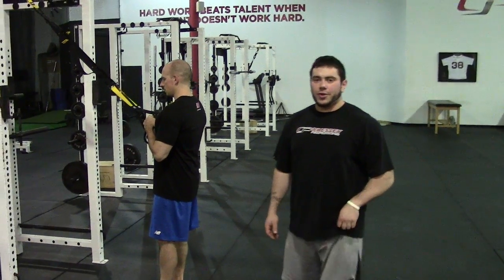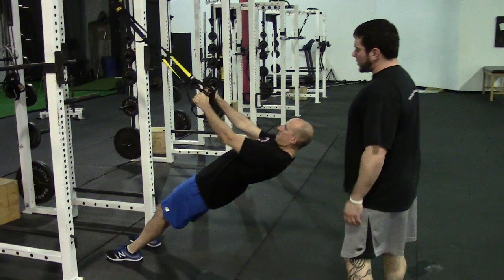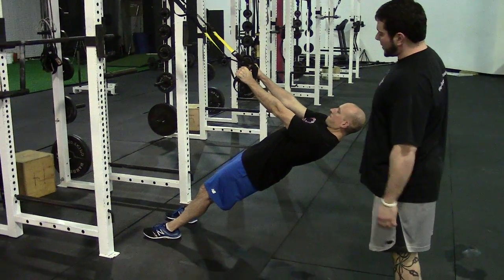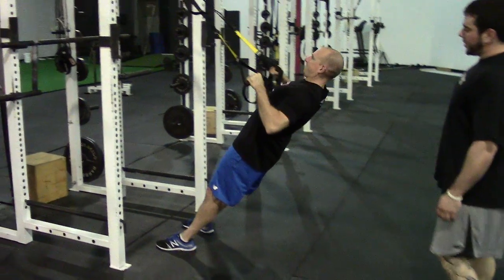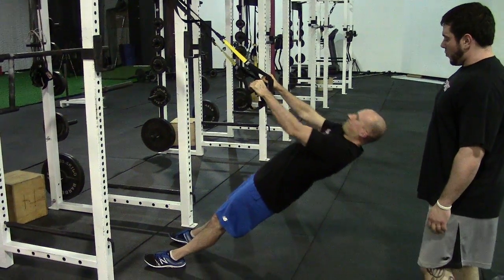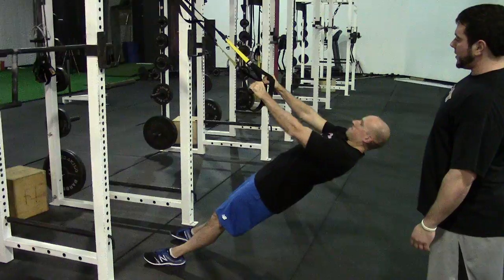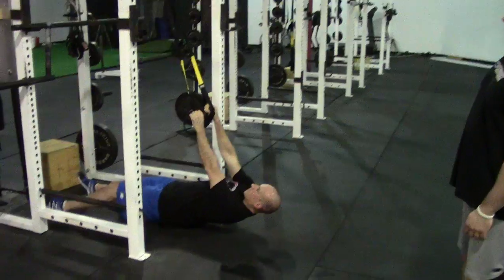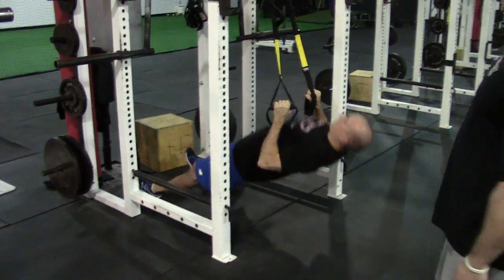HighPerformanceHandbook.com: Suspension Trainer Inverted Rows